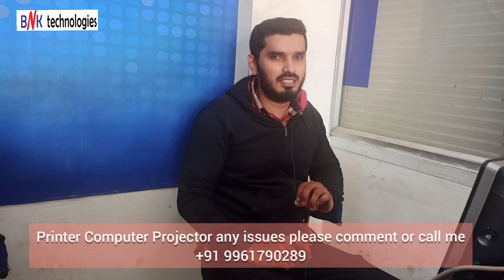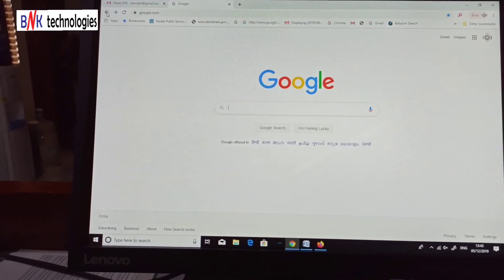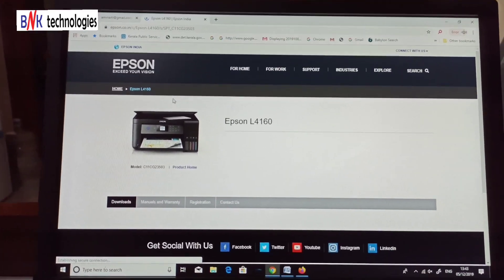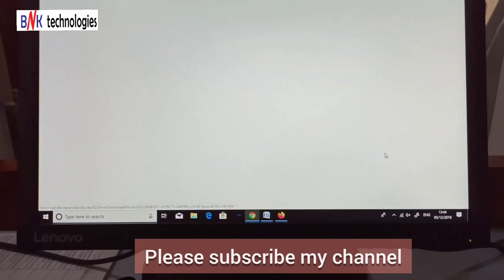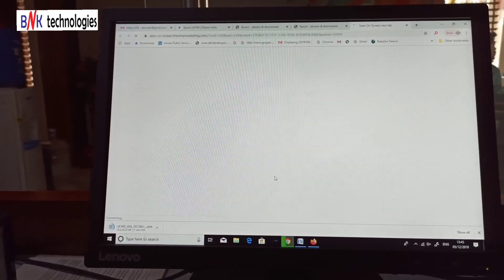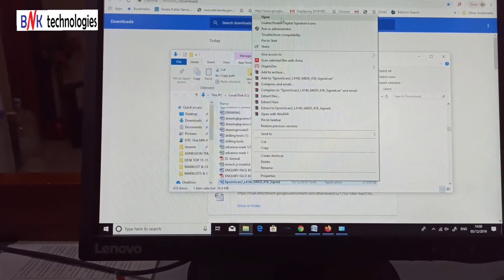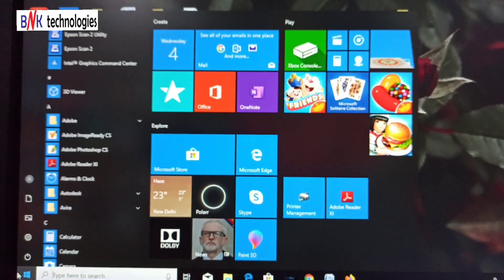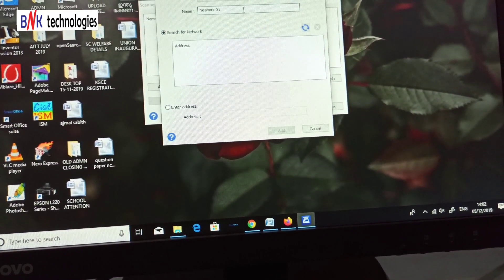Epson L4160 Printer Driver Download And Install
How To Download And Install Epson L4160 Printer Driver
How To Download And Install Epson L4160 Printer Driver In Windows 10
How To Download  Epson L4160 Printer Driver
How To Download  Epson L4160 Printer Driver In Windows 10
How To Install  Epson L4160 Printer Driver
How To Install  Epson L4160 Printer Driver  In Windows 10
ക്ഷമിക്കണം, ഫോൺ നമ്പർ കൊടുത്തത് കുറേ പേര് അത് അനാവശ്യമായി ഉപയോഗിച്ചു ബുദ്ധിമുട്ടാക്കി, അത് കൊണ്ട് ഒഴിവാക്കി, എന്തെങ്കിലും സഹായം വേണമെങ്കിൽ comment box ൽ comment ചെയ്യുക
Sorry, the phone number was given by a number of people who used it unnecessarily and avoided it, So if you need any help please comment in the comment box.